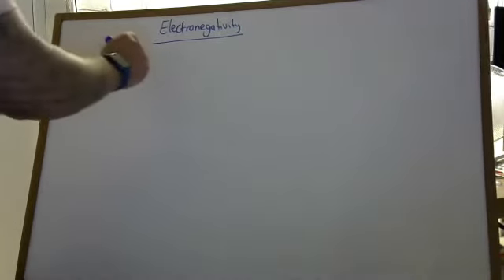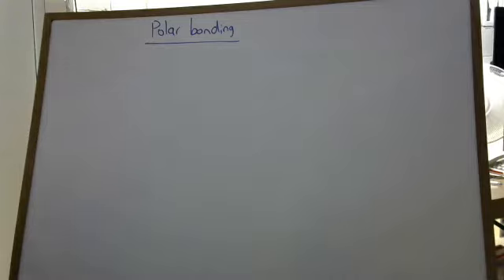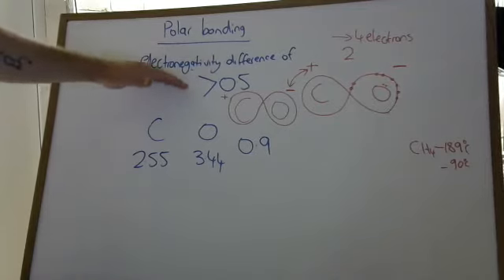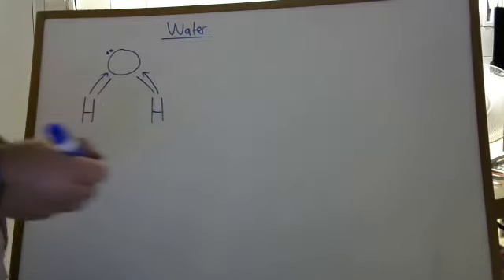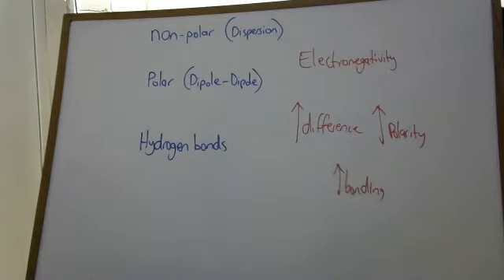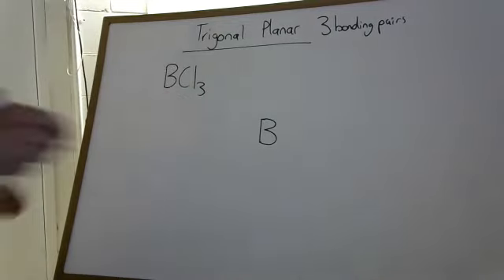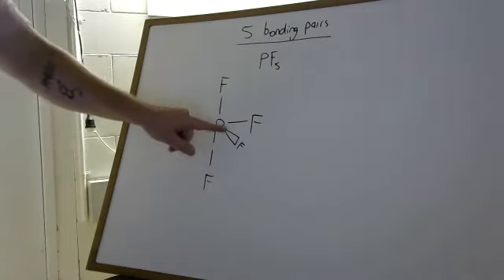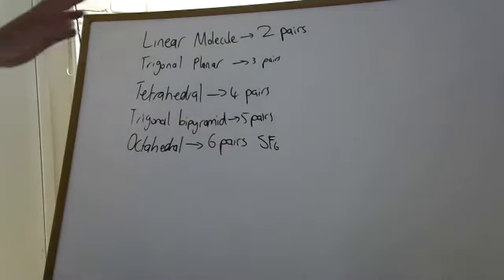Chem 1 and 2 seminar week 6